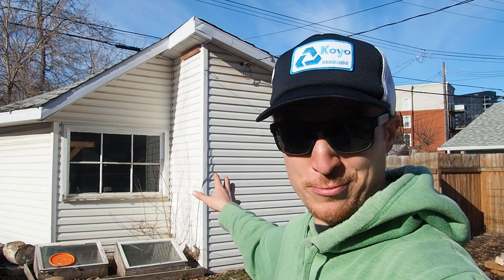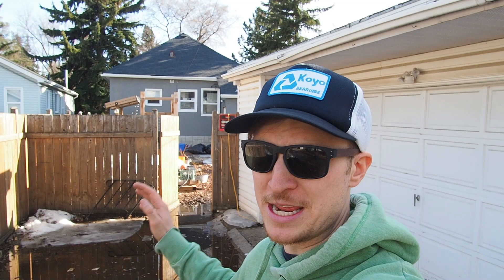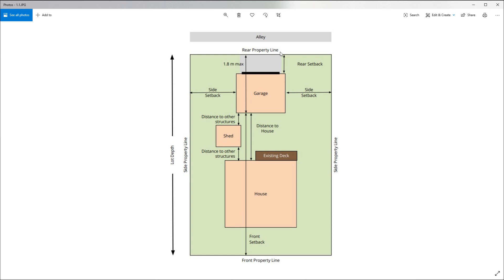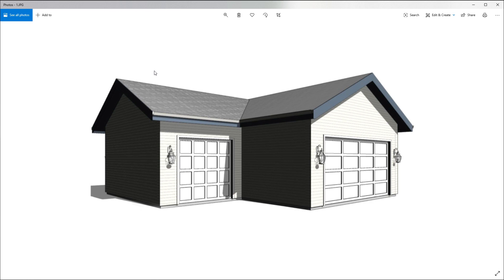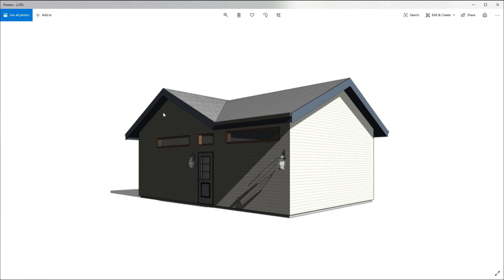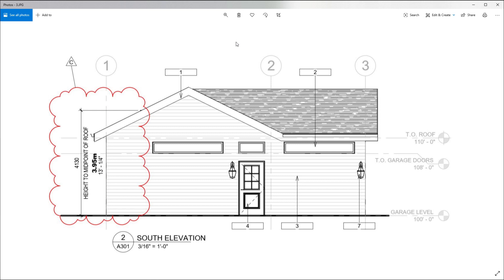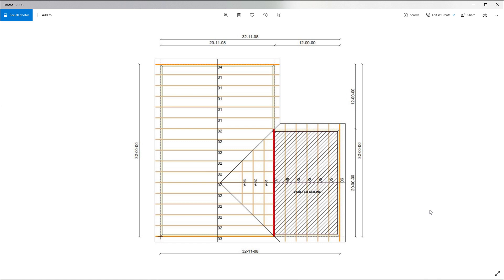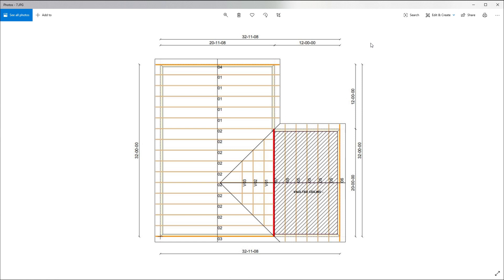My dream garage: Planning and Design (Part 1)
It's finally happening! I have been waiting to tackle my dream garage for years. The goal of this garage project is to create a space that can work for just about anything. Whether its our home gym and home climbing wall, a car project, woodworking, or just storage, this garage is going to do it. Oh yea, it'll also still have room for the cars.